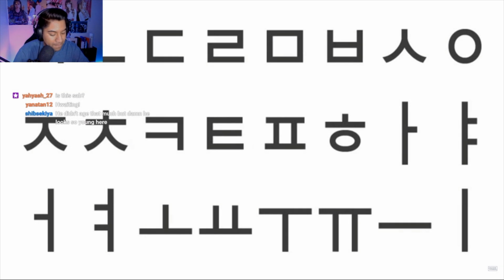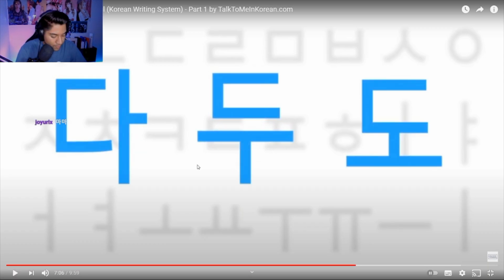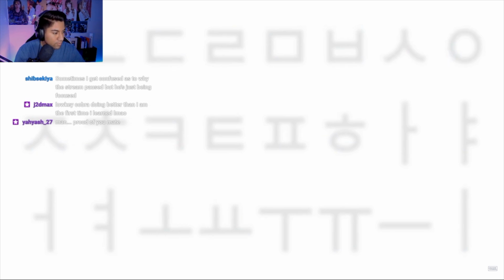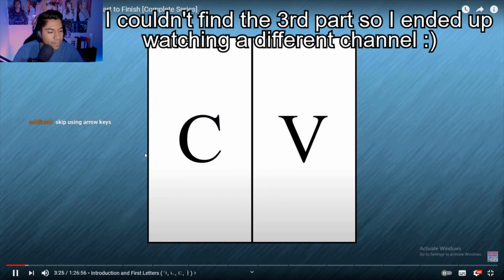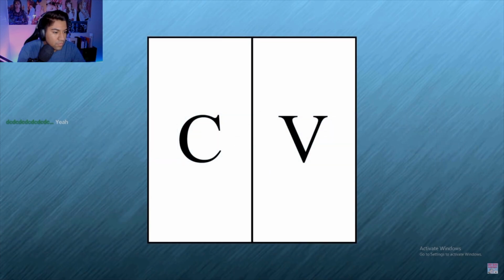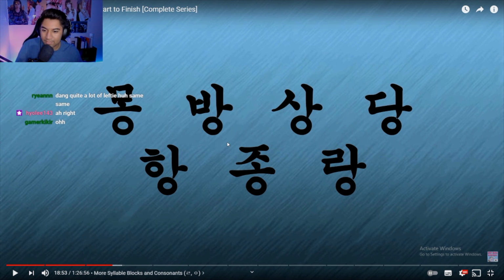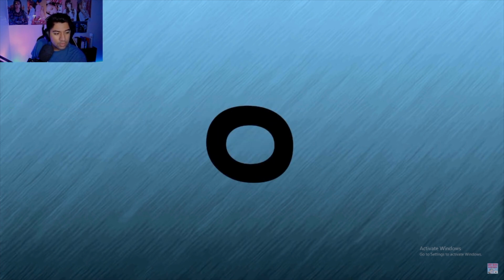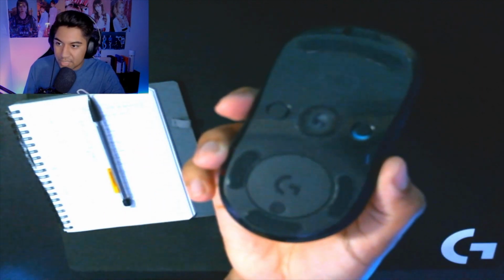LEARNING HANGEUL ON STREAM! | KOREAN LESSONS WITH COBRA EP 1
I've never in my life created New Years resolutions until this year and one of my New Year's resolutions this year is to learn and master Hangeul and be comfortable reading and writing Hangeul by the end of the year.  I will be making a Korean learning series on here that will be coming from live streams off my Twitch so if you'd like to be a part of my next live stream learning make sure to follow my Twitch channel :)  Hope you all enjoy this series❤❤